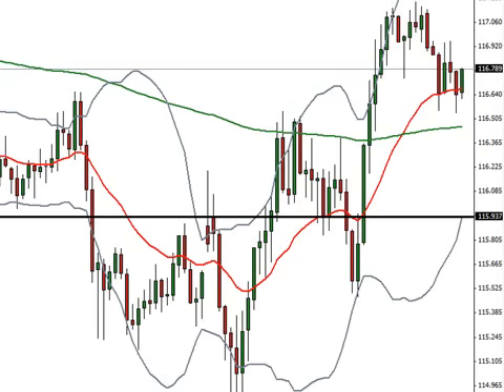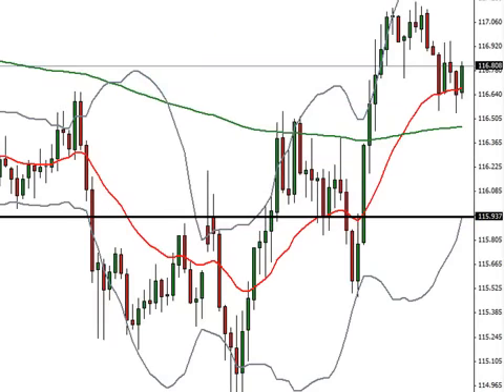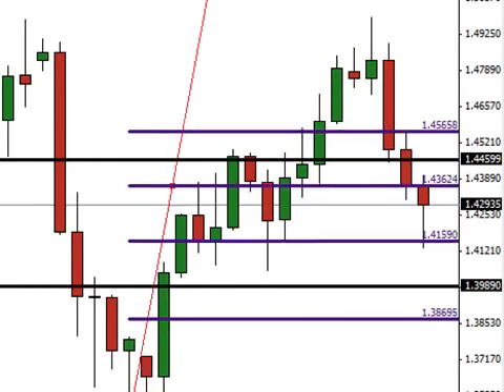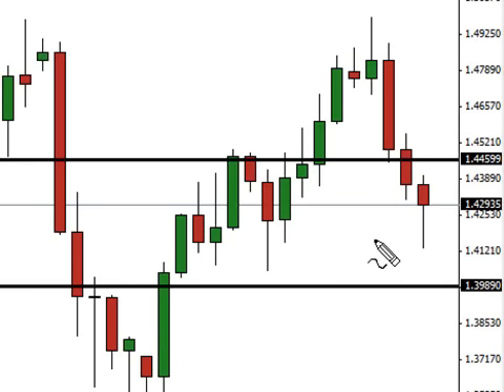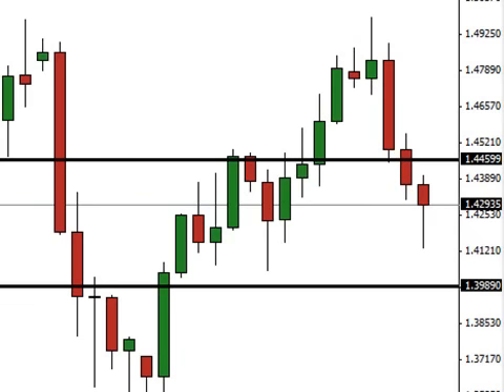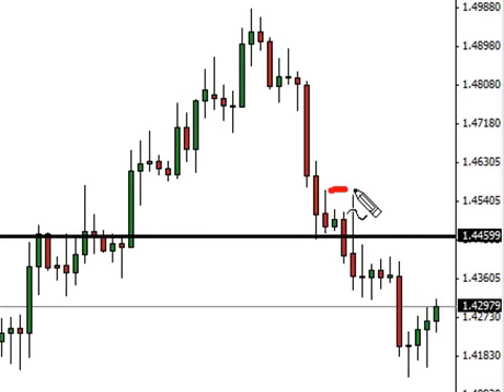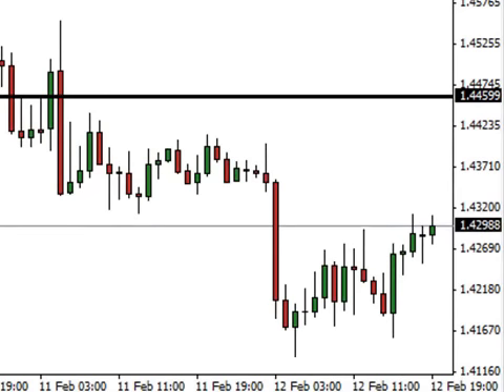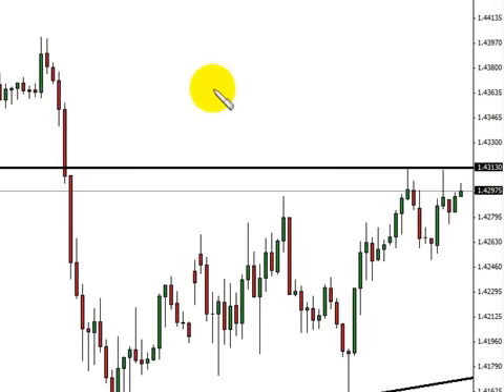PRE LONDON OUTLOOK FOR FEBRUARY 13TH 2009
Hi everybody, after a quick revision of yesterdays Euro Yen trade plan I take a good look at Cable today.  We have bounced off a key daily fib level and I explore the possibilities of further retracement for the Pound.  I make extensive use of fibs, support and resistance as well as multiple time frames to build a trade plan for this Friday the 13th.  Good luck today.  David Pegler